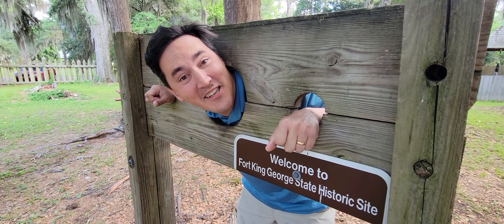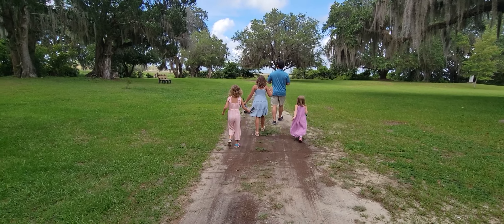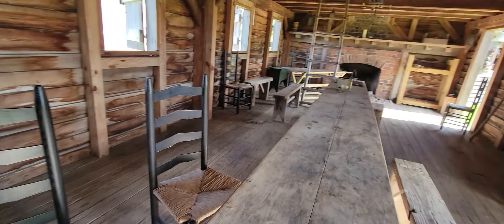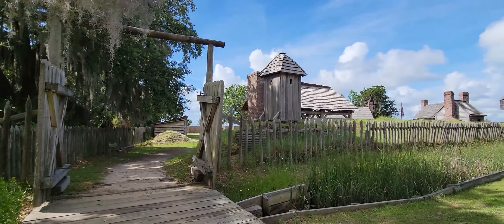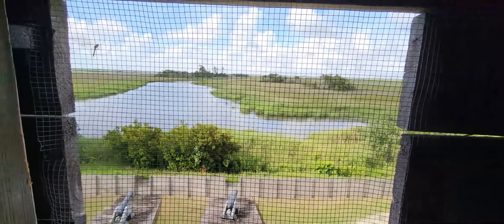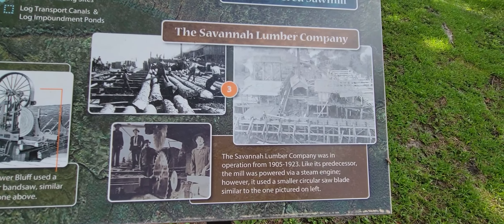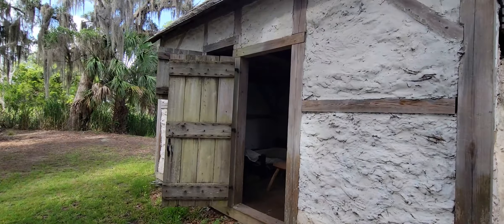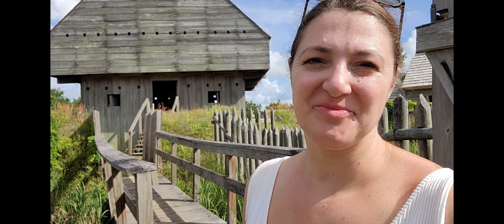Fort King George Historic Site | Darien Georgia | Brunswick Ga Golden Isles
Fort King George Historic Site | Darien Georgia | Altamaha River along Georgias Coast

This is one of the Oldest Southern Forts of British Empire and its located along the Altamaha River in Darien, Georgia.  Join us as we explore some of Georgias most primative history.
Dirt Floors. Basic Bunks. BUGS. This entire area was abandoned shortly after the fort was formed. and I have no doubt why.

We are so glad you are here!  Thanks for joining us! We love connecting with you.
Each week we bring you along on our family travels each sharing tips,  locations and fun.
We value family, the outdoors, travel, good food, & finding joy in each moment.

fortkinggeorge tobago georgia adventure georiga state parks fort king george historic site darien ga mcintosh county AltamahaRiver fort king george historic sites fort king george tobago saint simons island james oglethorpe fort frederica st simons island ga